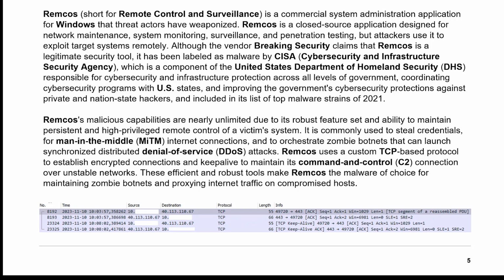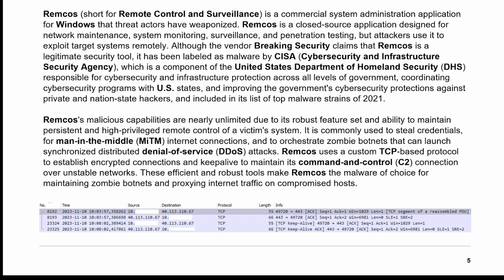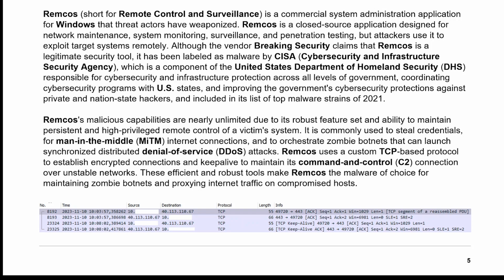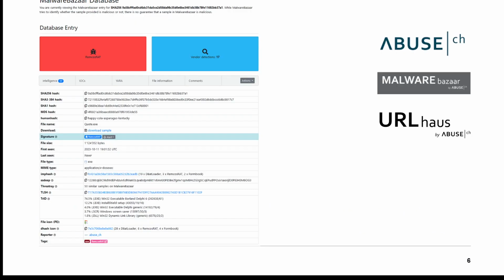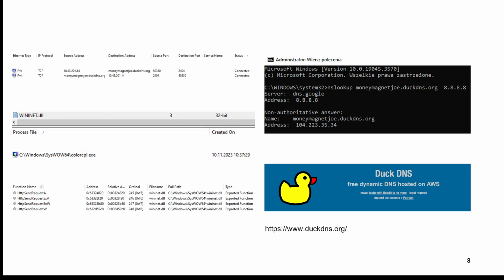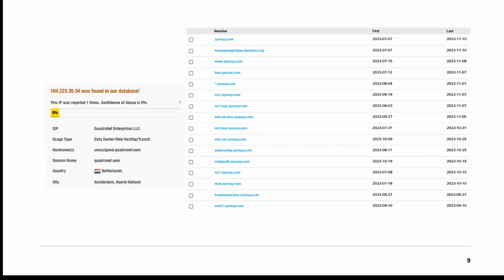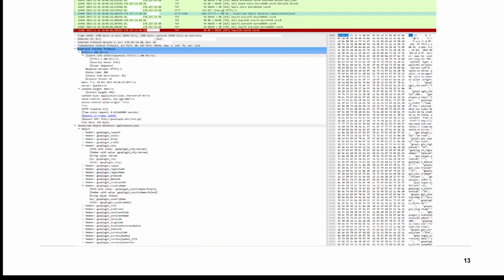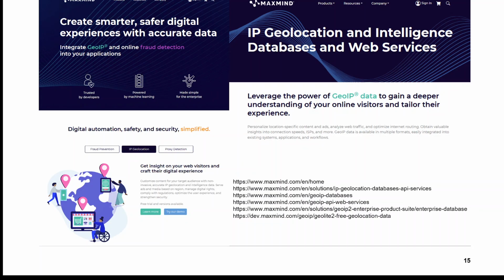Michał Sołtysik - Remcos RAT threat analysis on Windows including IEC 60870-5-104 traffic (ENG)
Michał Sołtysik is a Cybersecurity Consultant and Blue Team, Purple Team, and Red Team Analyst, bringing a broad and in-depth range of expertise to his cybersecurity practice.

He is also a Digital and Network Forensics Examiner, Cyber Warfare Organizer, and SOC Trainer, specializing in SOC operational capability and maturity development, network edge traffic profiling, and adversary emulation in EDR testing.

0:00 Start

0:06 Title of the lecture: Remcos RAT threat analysis on Windows including, surprisingly enough, IEC 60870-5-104 traffic.

1:46 Description of the lecture: Typically, malware uses popular protocols such as HTTP or TLS to exfiltrate data. However, Remcons uses IEC 60870 part 5, which provides a communication profile for sending basic telecontrol messages between two systems usually in electrical engineering and power system automation, for that very reason.

Content:

4:45 Remcos analysis
8:27 IEC 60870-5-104 traffic analysis